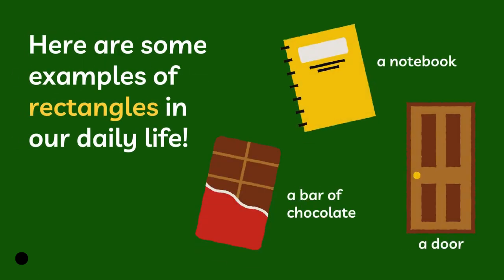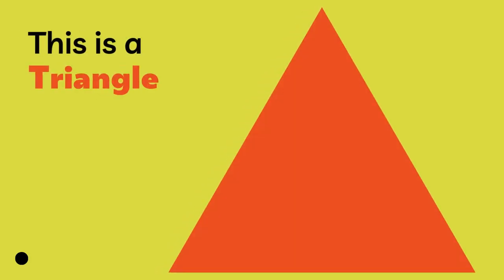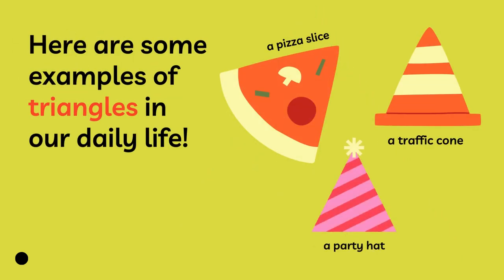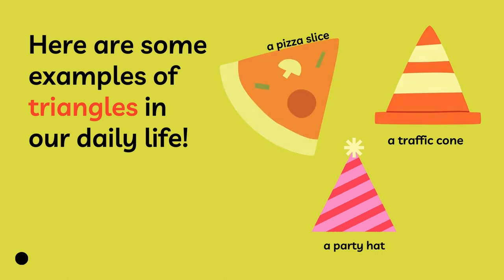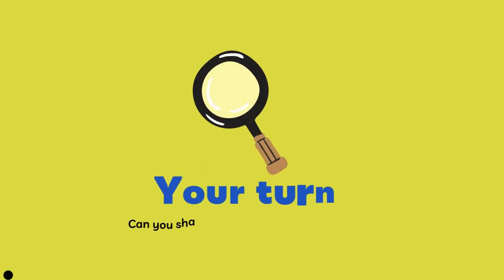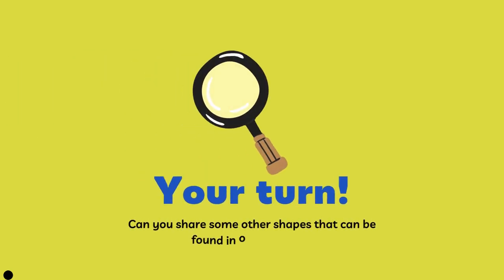Preschool Education Different Shapes Video in Yellow Green and Dark Blue Journalcore Style